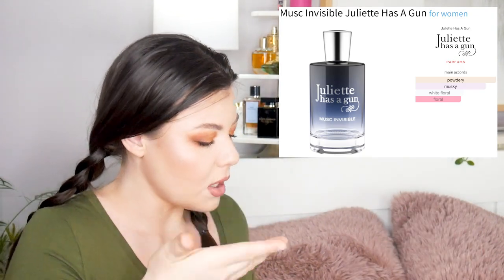Pear Inc ➕ Thoughts About Juliette Has A Gun✨Vanilla Vibes, Anyway, Not a Perfume VS Superdose, ETC!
In this video I will share my thoughts about the new Pear, Inc by Juliette Has a Gun as well as my thoughts on many other of their fragrances such as, Vanilla Vibes, Lady Vengeance, Lipstick Fever, Not a Perfume VS Superdose, Musc Invisible, Anyway, Miss Charming, and more. 😉💖 TIMESTAMPS BELOW✅

Get the NEW 7-piece set which includes new fragrances Magnolia Bliss and Lily Fantasy

✅TIMESTAMPS:
0:42 - Something Between A Review & A First Impression (JhaG Discovery Set)
1:41 - This is the "Right Way To Spray a Card", Apparently.
2:18 - "Pear, Inc"
3:29 - Juliette Has A Gun - a Minimalist Perfume Line? 🖤
4:23 - Who Will Love JhaG Fragrances & Who Might Not...
5:00 - Spraying "Pear, Inc" On Skin & The Difference Between a FULL-Bottle Spray/Atomizer and a Sample...
6:16 - More Thoughts On "Pear, Inc" & Is it Full-Bottle Worthy?
7:45 - "Musc Invisible"
8:55 - More Thoughts On Juliette Has a Gun
9:21 - "Not A Perfume" VS "Not A Perfume Superdose"
11:58 - "Lady Vengeance"
12:22 - "Lipstick Fever"
12: 36 - "Mmmm"
12:47 - "Vanilla Vibes" (Favourite?)
13:06 - "Anyway" - A more Interesting "Not a Perfume"?
14:08 - Final Thoughts On JhaG PLUS What I Want to Hear from you 😘

• 🪄Fragrances mentioned:

🌟Jean Paul Gaultier Le Parfum
❤️Decant/travel spray

🌟Jean Paul Gaultier La Belle
❤️Decant/travel spray

🌟Mancera Instant Crush
❤️Decant/travel spray

🌟Juliette Has a Gun Musc Invisible
❤️Travel Spray

🌟Juliette Has a Gun Not a Perfume
❤️Decant/travel spray

🌟Not a Perfume Superdose
❤️Travel Spray

🌟Juliette Has a Gun Anyway
❤️Decant/travel spray

🌟Juliette Has a Gun Miss Charming
❤️Decant/travel spray:

🌟Juliette Has a Gun Pear, Inc
❤️Decant/travel spray

🌟Juliette Has a Gun Lipstick Fever
❤️Decant/travel spray

🌟Mmmm...

• YouTube creators mentioned
Kai @Yummy411

• 💄Makeup 💋
•  Decor, etc
Perfume 3 tiered marble tray (similar)
Blush Pink Pillows
Travel Perfume Atomisers I use
Perfume Bottles for Decants I use

MUSIC used in video:

“Urban Lullaby” by Doug Maxwell

PHOTOS included in video were retrieved from fragrantica.com

I am ALWAYS fully transparent and honest with you all and I want you to make the best decision for YOU - By using the above links to make your purchase you contribute to growing this channel, and in turn to me bringing more to you in the future so THANK YOU! 🙏